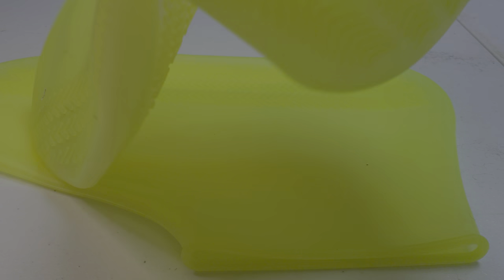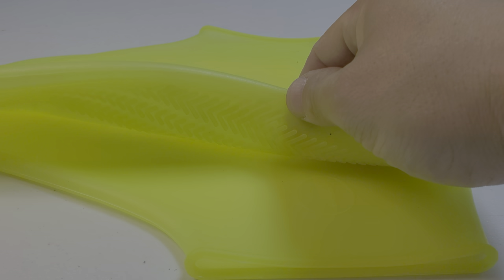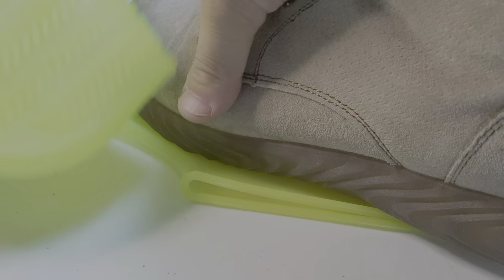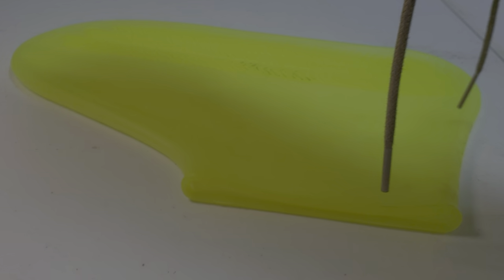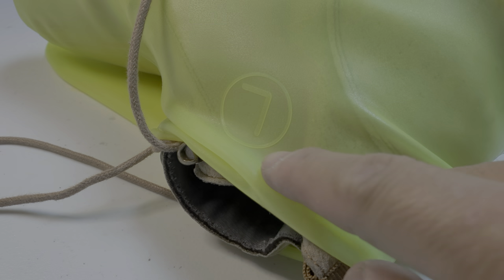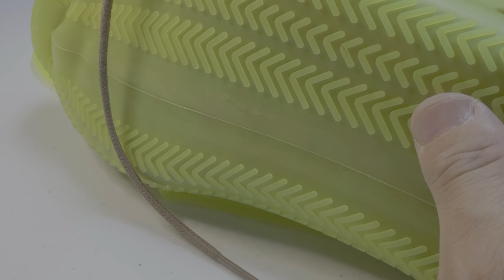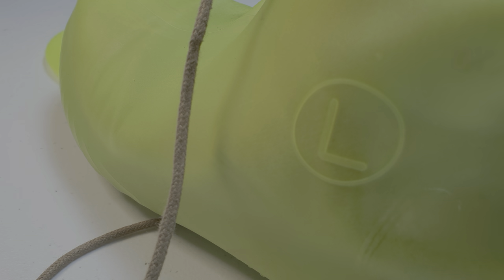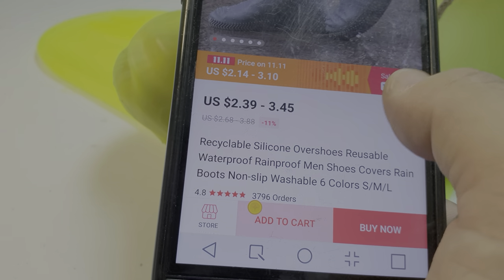Recyclable Silicone Overshoes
Reusable Waterproof Rainproof Men Shoes Covers Rain Boots Non-slip Washable 6 Colors S/M/L